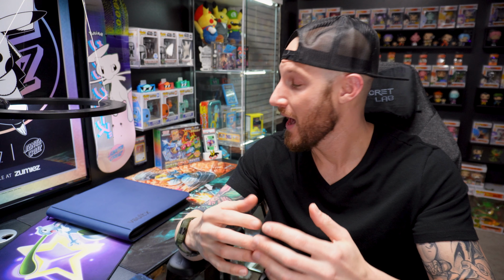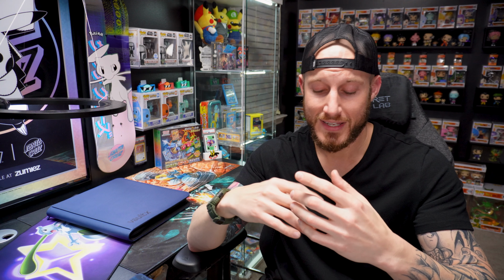FINISHING What I Started 24 Years Ago! Part 2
This series consists of me sorting and transferring my childhood Pokémon card collection into brand new Vault X binders. I am finishing what I started years and years back by completing every Wizards of the Coast set all the way through Neo. This includes Base Set, Jungle, Fossil, Base Set 2, Team Rocket, Gym Heroes, Gym Challenge, Black Star Promos, Best of Game, Neo Genesis, Discovery, Southern Islands, Revelation and Destiny!!

Part 2! Today we load up Jungle and Fossil! Base Set 2 is also highlighted along with the Black Star Promos and my only Best of Game card!